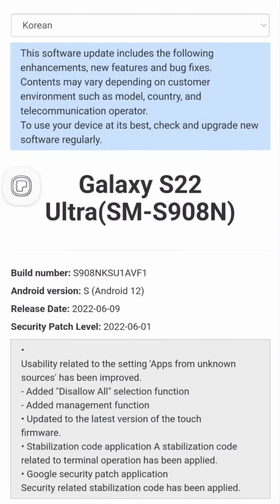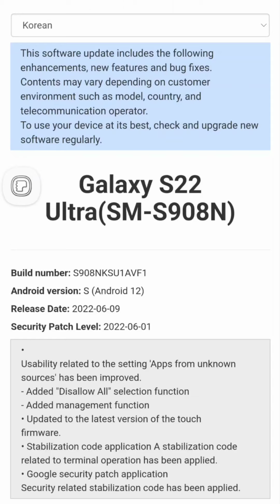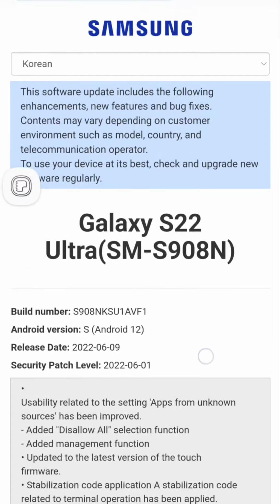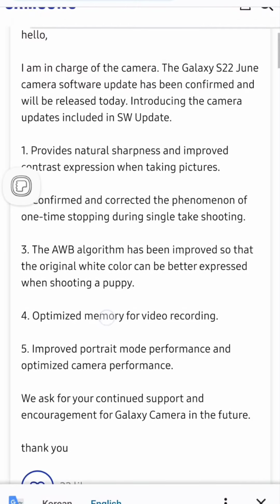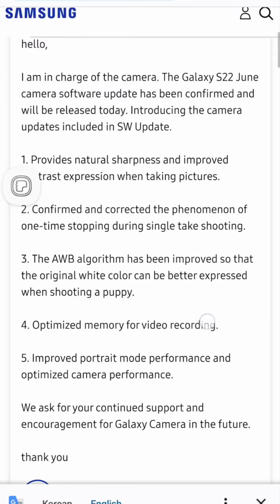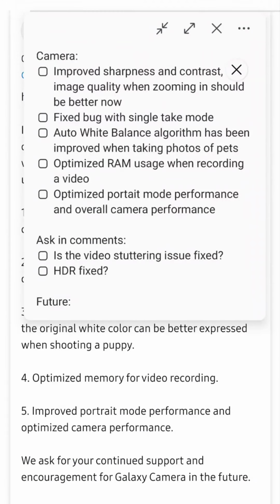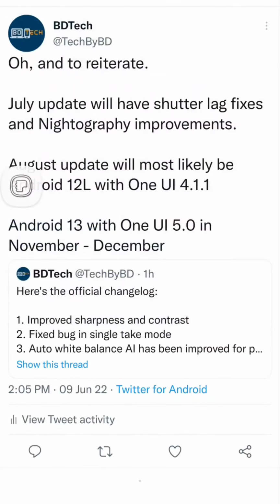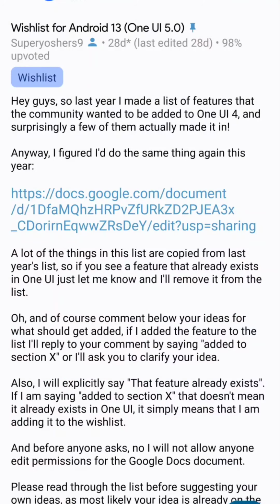Massive update for Galaxy S22!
Massive 1.7 GB June update for Galaxy S22 just launched! Let me know your experience with this update!

Socials:

Friend me on Discord: bdtech